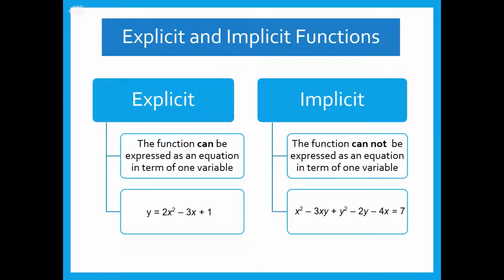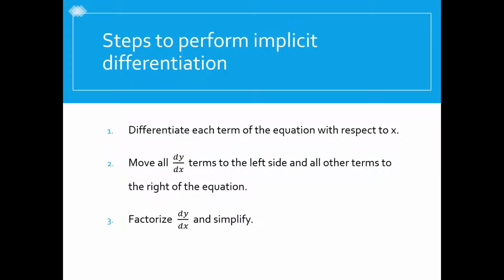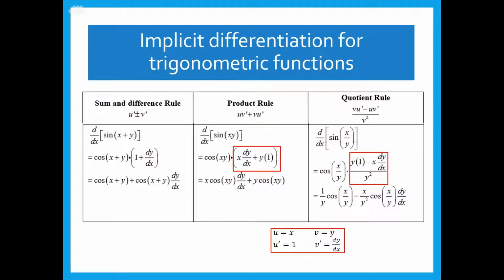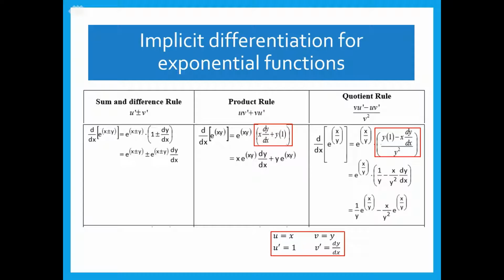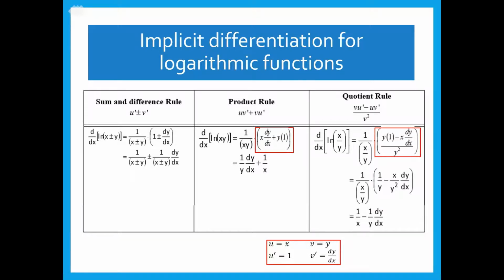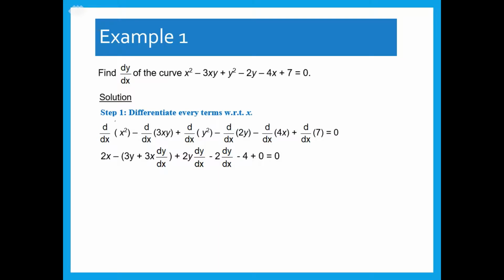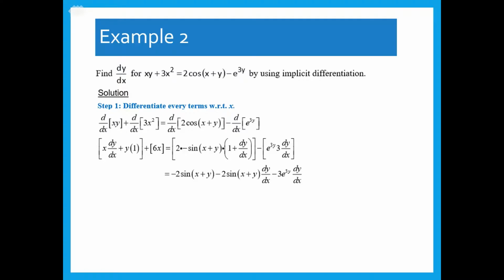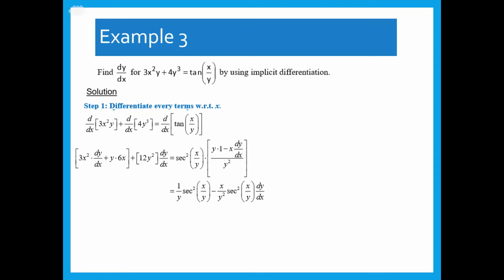MAT183_7. Implicit Differentiation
This video on differentiation explains how to perform the implicit differentiation.
Happy watching :)